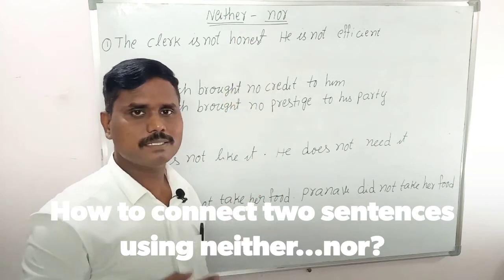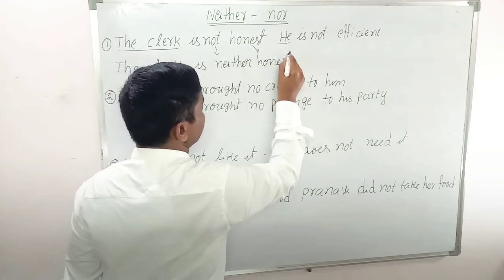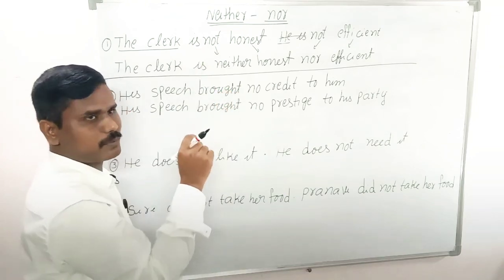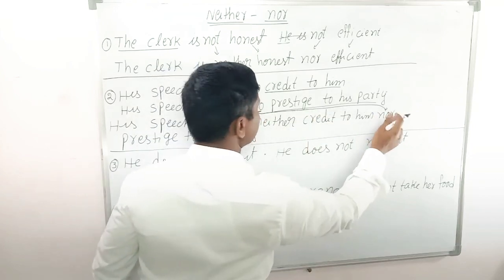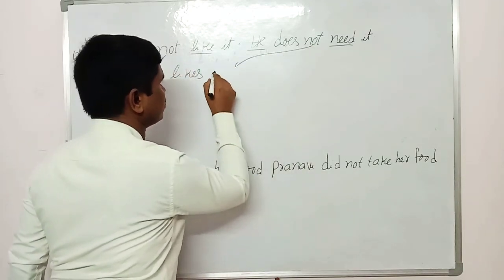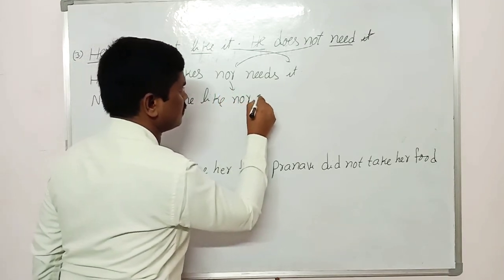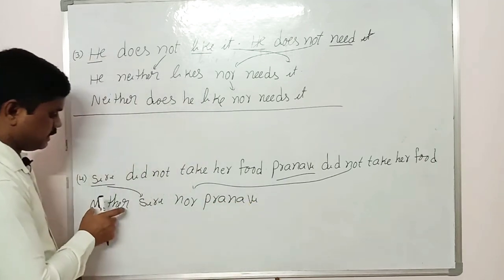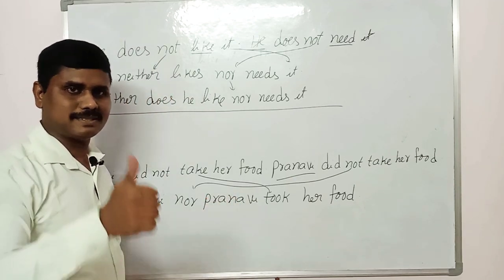Neither nor || How to use neither nor? || Neither nor either or || Neither nor examples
How to use neither nor?
How to connect two sentences using neither nor?

We are coming with an interesting video on "Neither nor either or" with

XD